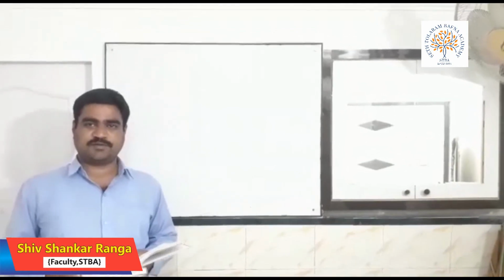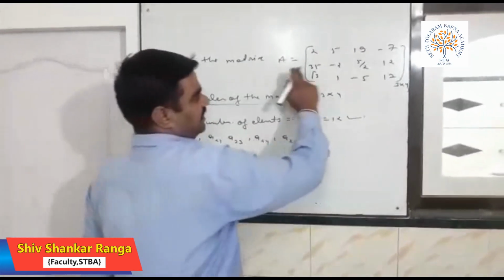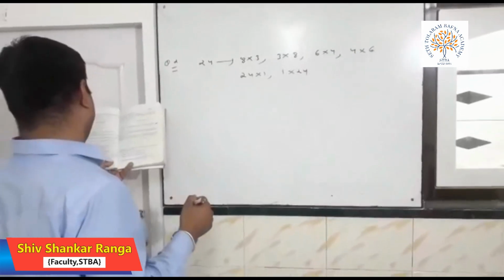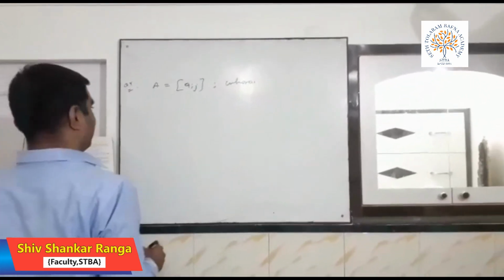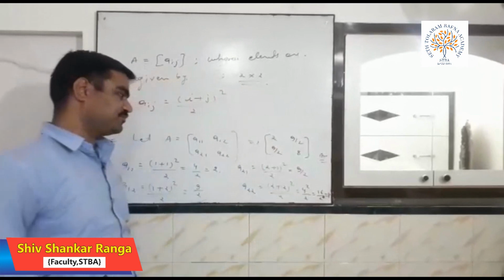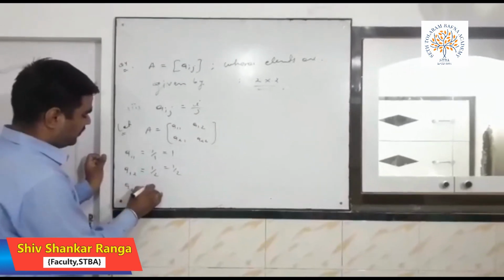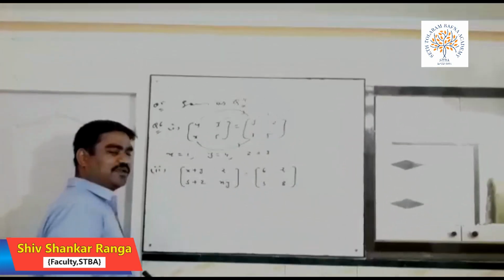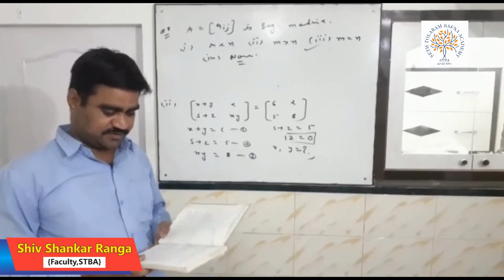STBA Online Class 12 Subject :Maths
Subject :Maths
Teacher : Shiv Shankar Ranga